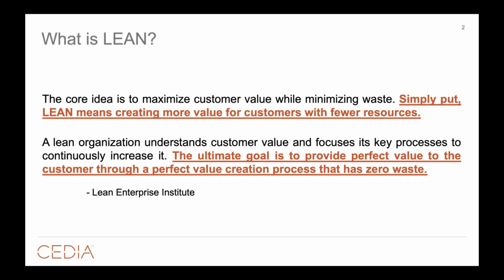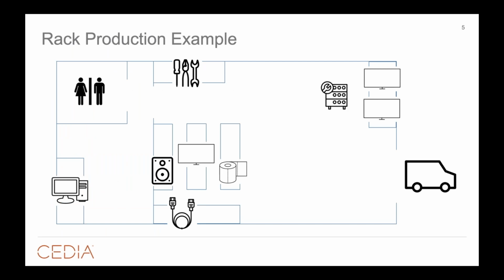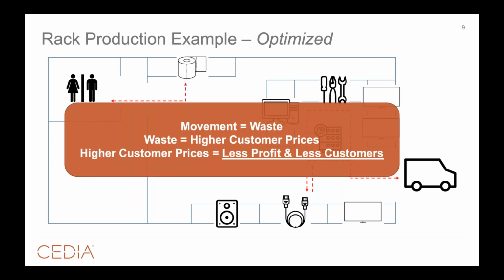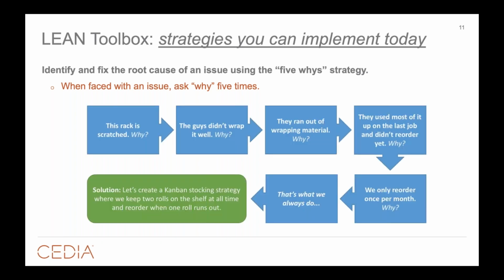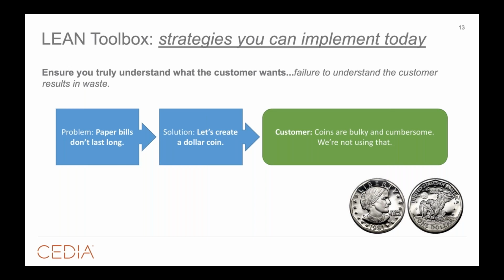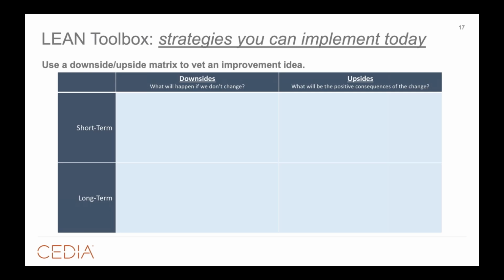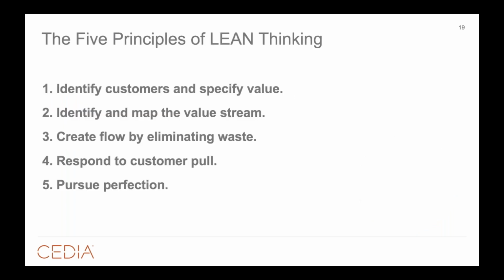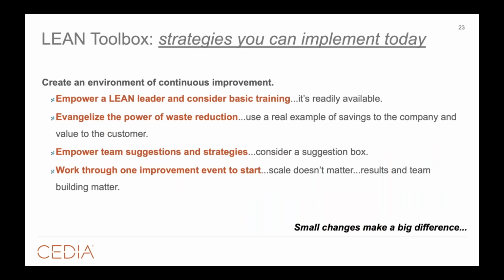LEAN for Audio Visual Professionals Creating Efficiency in AV Operations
Efficiency equals profitability for businesses of all sizes; however, most firms experience wasteful spending, inventory management, and basic operations. This session explores the basic tenets of LEAN thinking, including how to create more value for customers with fewer resources and strategies for implementing change in your organization. This course is part of the CEDIA Business Owner education track.